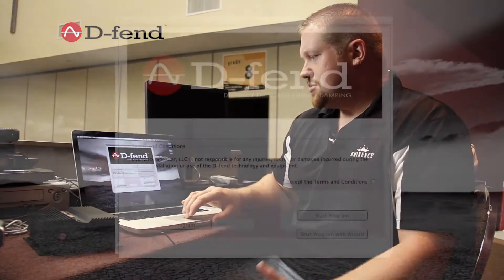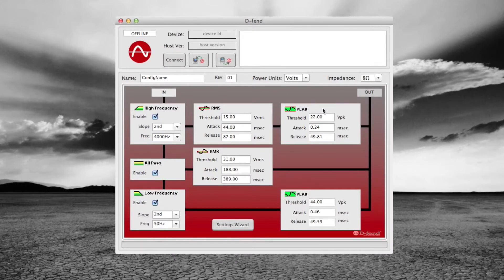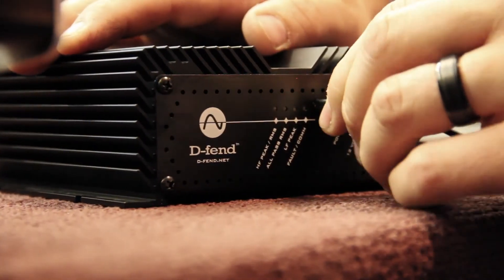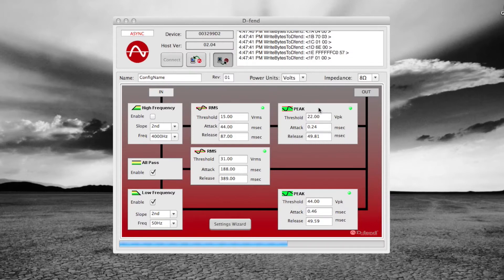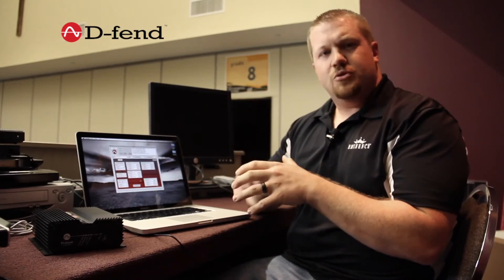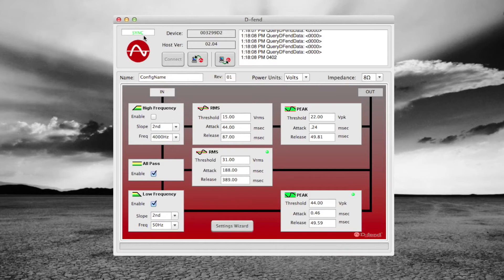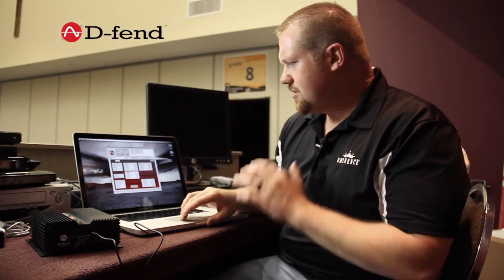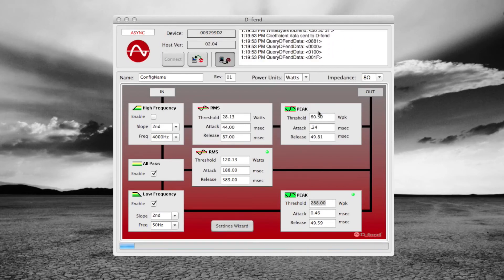Eminence D fend SA300 Demo-Protecting a Subwoofer 2/3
In this second of three demo videos, Eminence Speaker Technology Sales Manager Josh Martin walks us through how to properly configure the D-fend™ SA300 loudspeaker protection circuit to protect a subwoofer.

D-Fend™ is the industry's first all-digital, programmable loudspeaker protection and attenuation circuit, designed to solve the age-old problems associated with protecting passive loudspeakers from excessive power conditions. A patent-pending technology, D-fend™ allows maximum driver performance while ensuring damage-free operation.

Many thanks to our good friends in the band Newworldson for letting us use "Borderline" to demo this device.